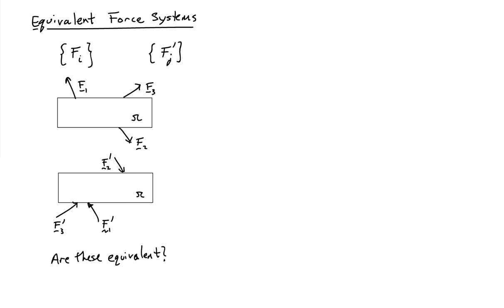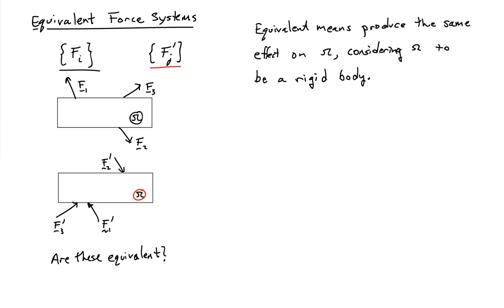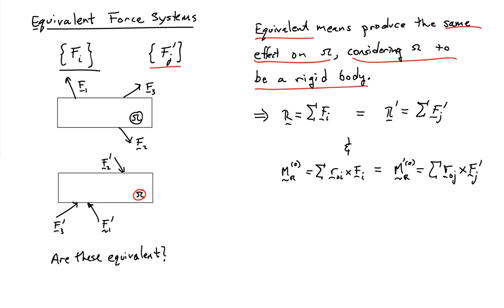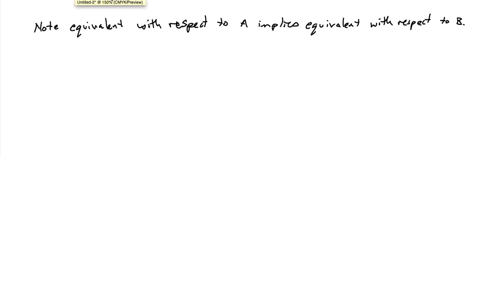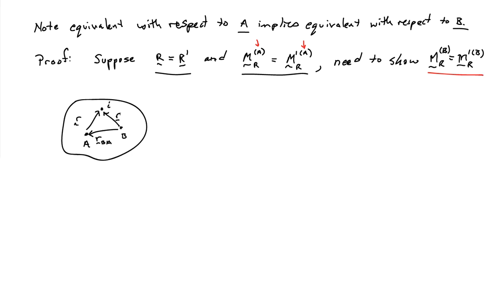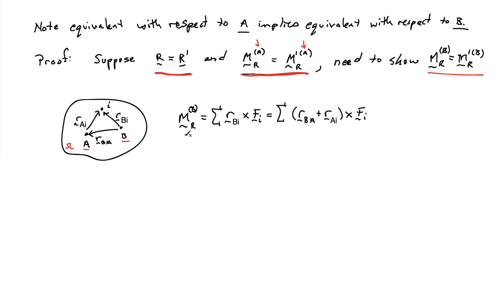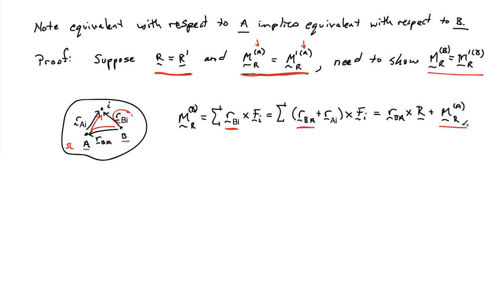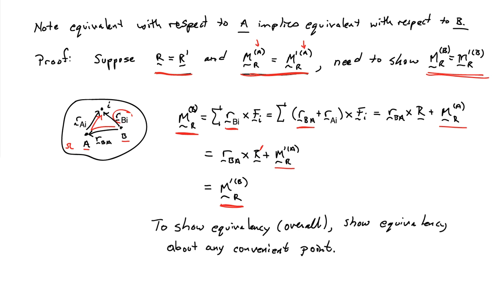(6A) Introduction to equivalent force systems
Introduction to the concept of equivalent force systems